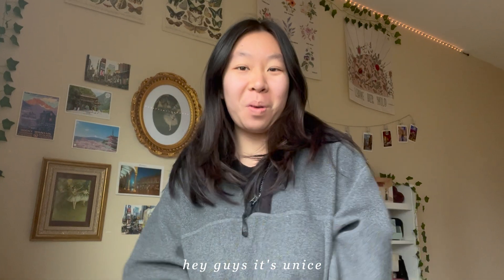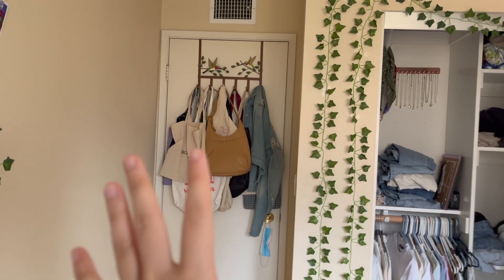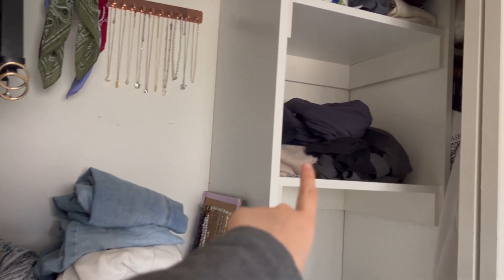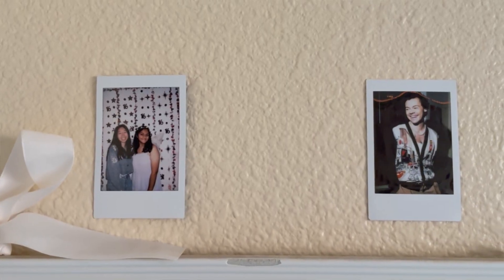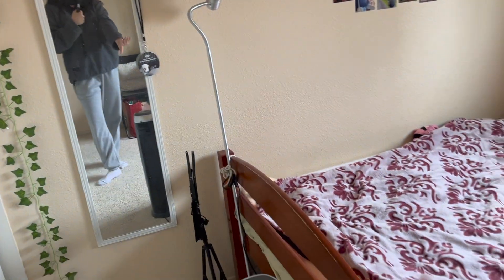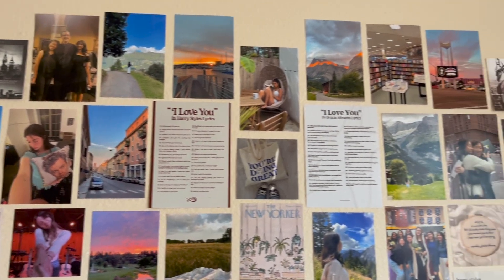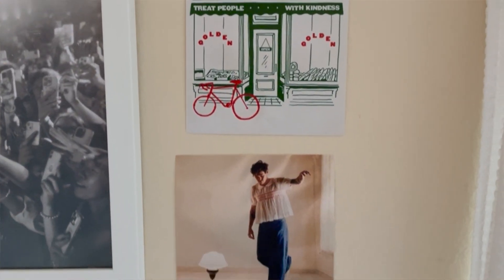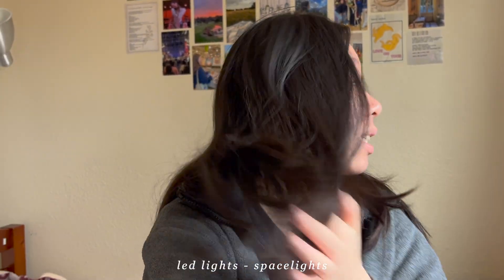AESTHETIC ROOM TOUR! pinterest inspired decor: cute and small room design / teen girl room tour 2024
AESTHETIC ROOM TOUR! pinterest inspired decor: cute and small room design / teen girl room tour 2024 // minimalistic and clean girl room tour, welcome to part two of my major room major room makeover and tour 2024! hope u enjoy this room tour cute and cozy

Aesthetic small room tour! After redoing my room, here is an in detail tour of everything :) definitely went for a minimalist, elegant ish look --  it’s been so long since i’ve last done a room tour but i hope u enjoy! I love my room :’) aesthetic small room tour 2024, room tour 2024 teenage girl, aesthetic bedroom tour, a fun room tour aesthetic, room tour cute and cozy, cute and aesthetic room setup, teenage girl aesthetic room tour, 2024 room tour aesthetic cozy, minimalistic aesthetic trendy room tour // also, pls leave vid requests below!

~ faq
  - name? unice (you-nis)!
  - age? 17 as of this vid
  - grade? as of this vid, im a senior in high school :)
  - where do you live? los angeles, california
  - when do you upload? every saturday at 11am PST!

if u read this far, comment "strawberry" LOL also ily & have a great day! u are so beautiful & worthy :)

unice